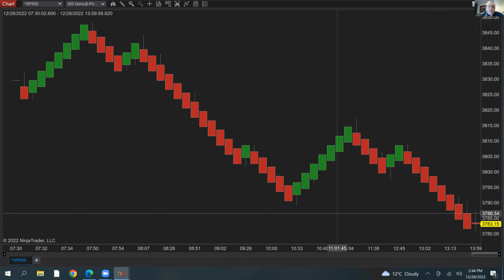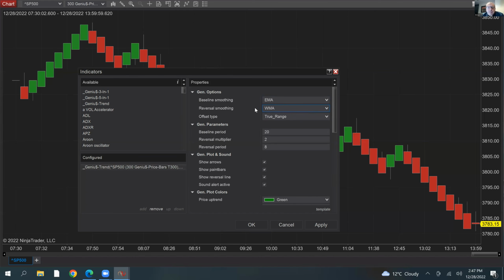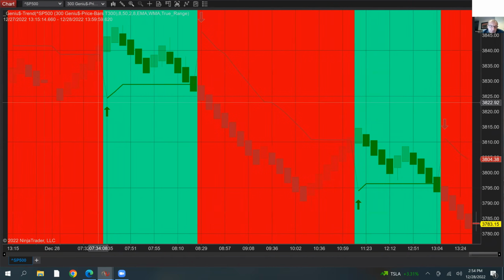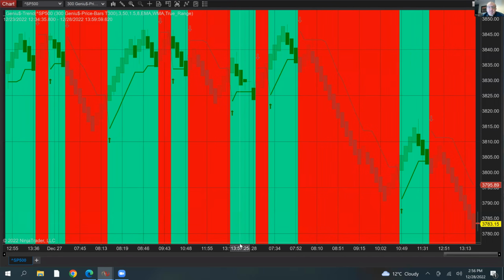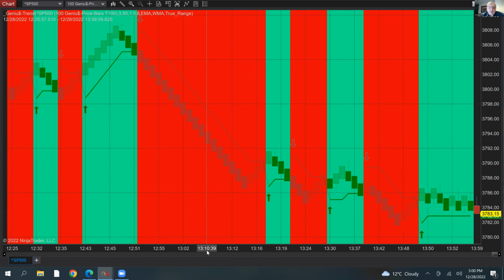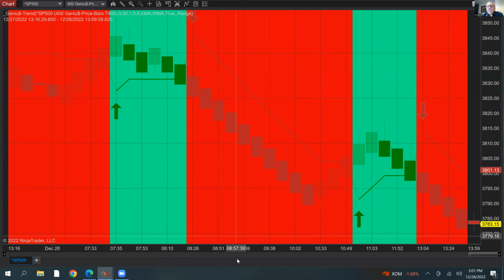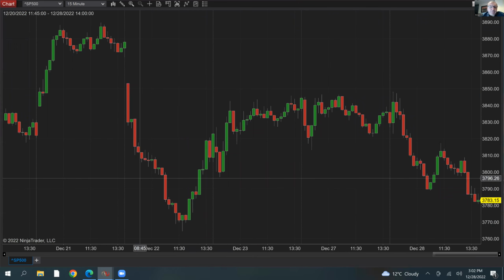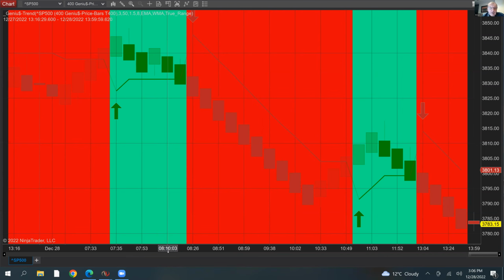Introduction to Genius Trend Chart Indicator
In this video, we will be introducing the Genius Trend Chart - a revolutionary new indicator for traders. This chart is part of the Genius Trading System, a comprehensive toolkit for traders of all levels.

The Genius Trend Chart is designed to help traders make informed decisions about buying and selling. It clearly displays key information such as trend direction and potential entry and exit points. With this chart, traders can easily identify opportunities and make trades with confidence.

One of the great things about the Genius Trend Chart is that it can be used in conjunction with your existing trading methodology. Whether you're a beginner or a seasoned pro, the Genius Trend Chart is sure to be a valuable addition to your toolkit.

So join us as we explore this powerful new indicator and see how it can help you succeed in the markets!